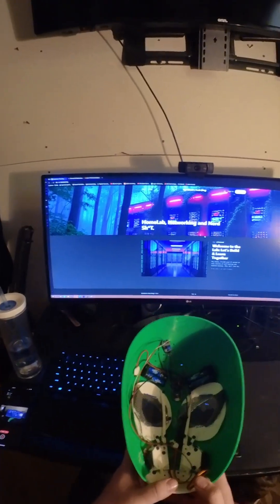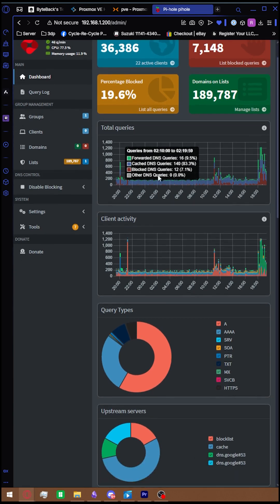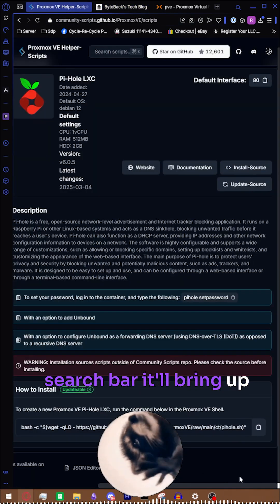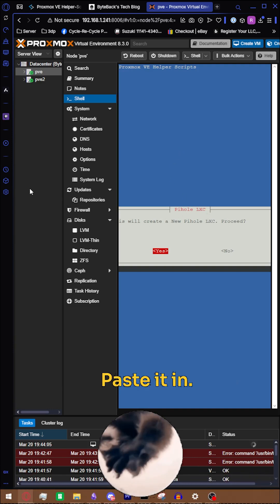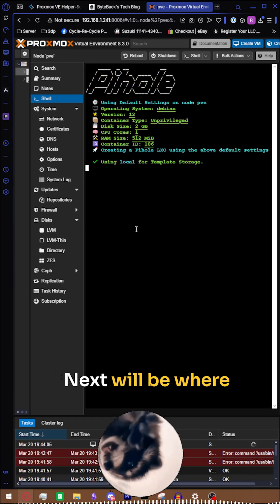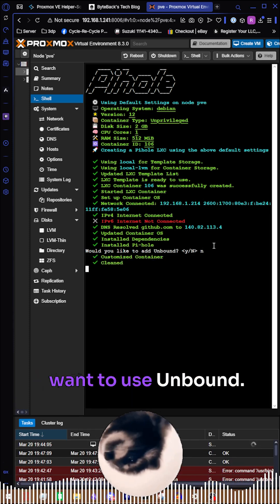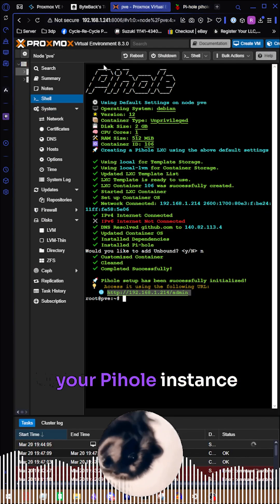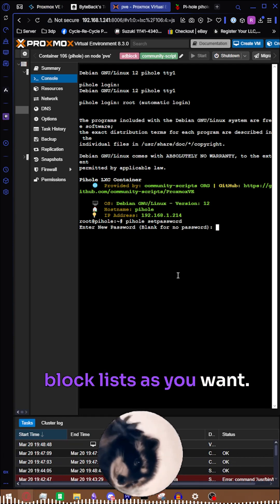Pihole your HomeNetwork!